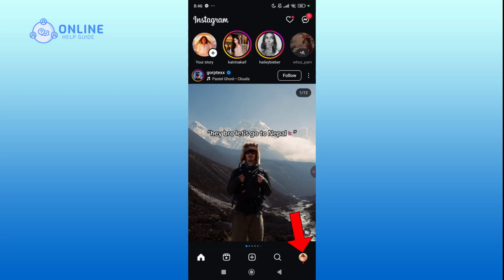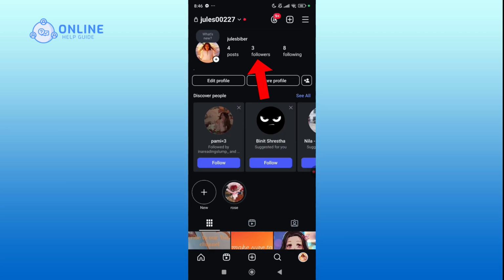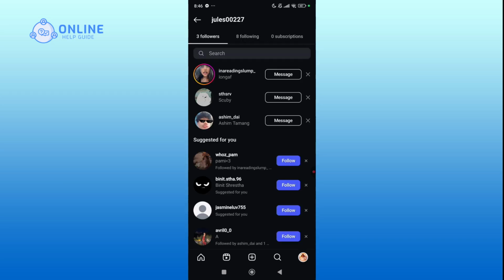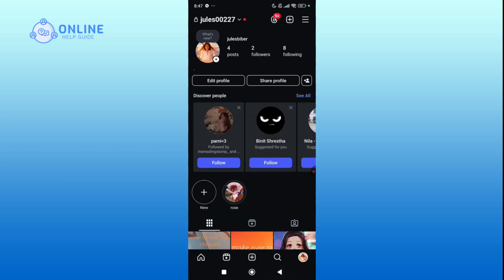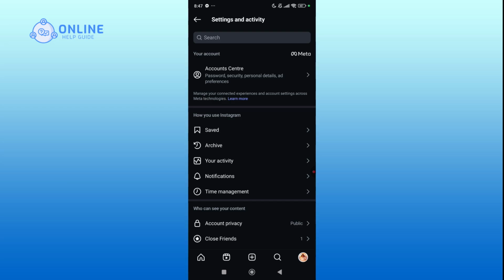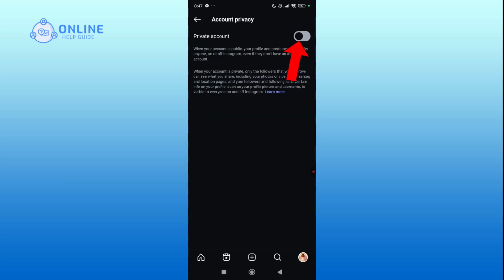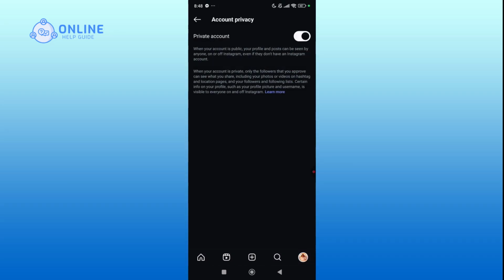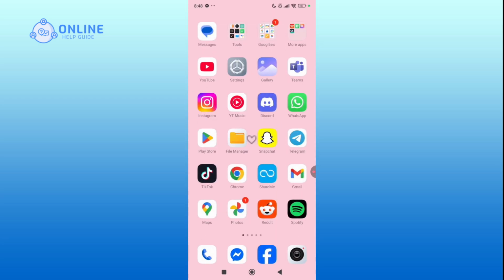How To Remove Potential Spam Accounts from Instagram Followers 2025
Want to keep your Instagram followers list clean and authentic? This tutorial shows you how to identify and remove potential spam accounts from your Instagram followers. Learn how to spot suspicious profiles, remove them manually, and prevent spam from affecting your engagement.